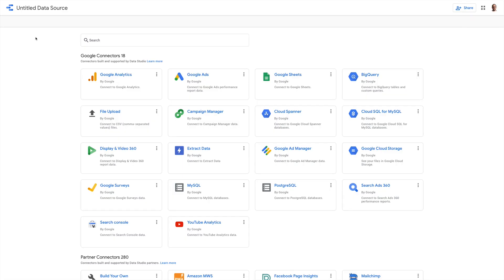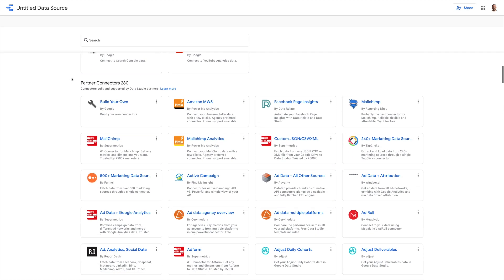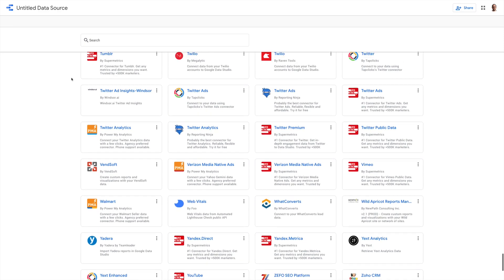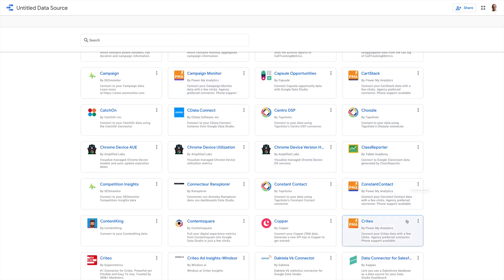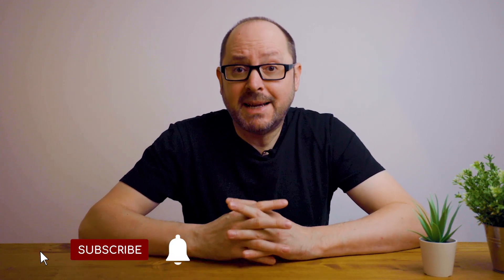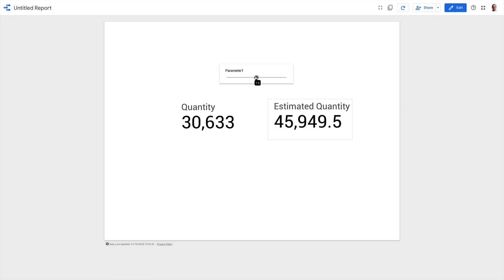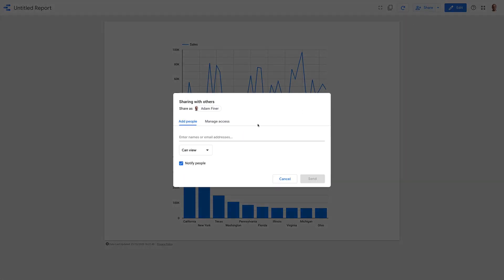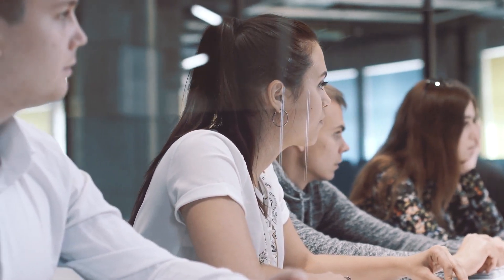🏆 BEST BI TOOL For Beginners? - Google Looker Studio Review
Looking to go beyond Excel and get started in Business Intelligence? In this video I review Google Data Studio. Is it the best BI tool for beginners? Can it compete with Tableau, Power BI and other more established BI tools? Or is it just for Google Analytics, Google Ads, social media marketing etc?

00:00 Introduction
01:06 Connectors
03:09 Data Management
05:46 Calculations
08:09 Data Visualisation
11:13 Interactivity
12:41 Publishing
13:43 Verdict

🎥  RECOMMENDED VIEWING
7 Steps to Your 1st BI Analyst Job

🎓 RECOMMENDED COURSES
Ultimate Guide to Google Data Studio

📕 FREE EBOOKS
7 Top Tips For Better Dashboard Design

My Camera
Most Used Lens
Main Key Light
LED Panel Kit
Main Mic
Lavalier Mic

digital marketing google data studio tutorial